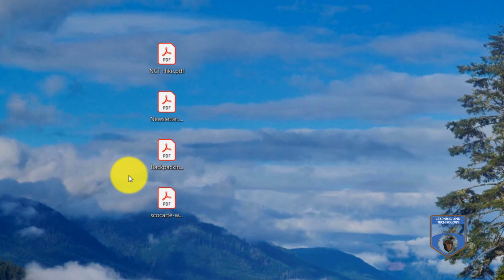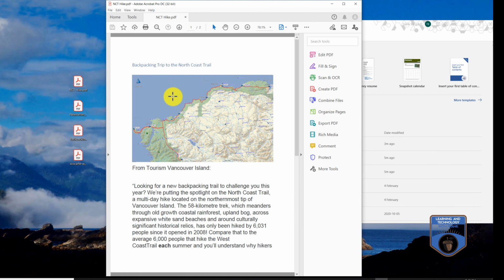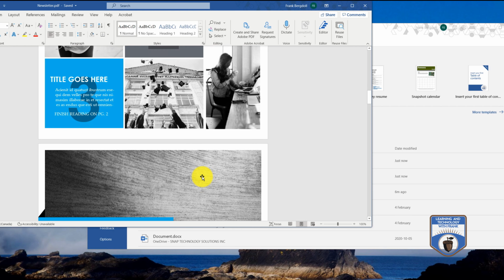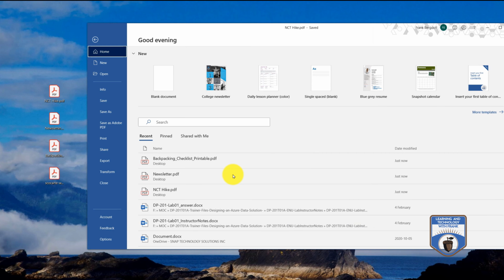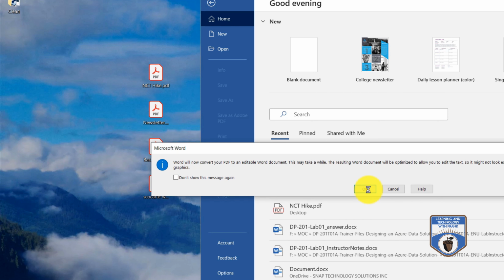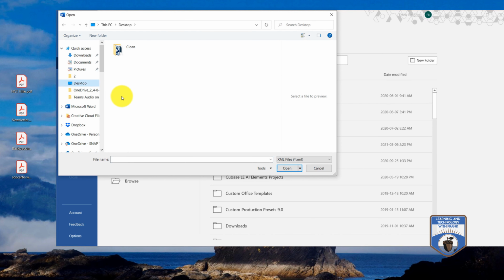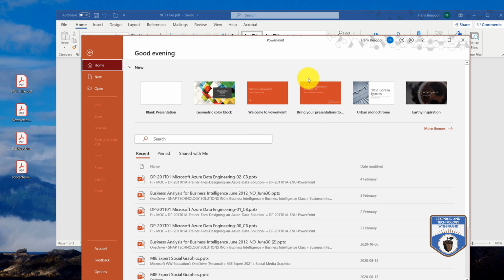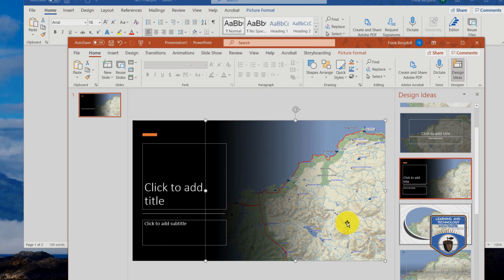How to convert a PDF to Word and PowerPoint easy and free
How to convert PDF to Word and then use elements in PowerPoint.
When you have a PDF document and you want to open it in Word, it's very easy to do - most of the time.

In this video, I'll demonstrate how to take a PDF and open it in Word - not once, but using four different types of PDF documents so you can see when it works when it somewhat works, and when it cannot be done.

I'll also show you how I can then use different elements from the PDF in a PowerPoint presentation - as part of a productive workflow for education, business, and more.